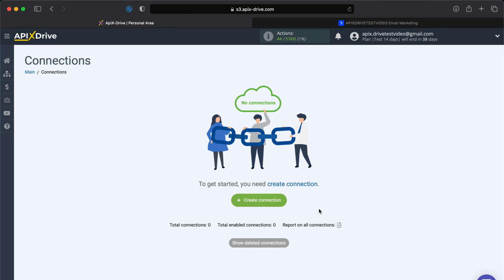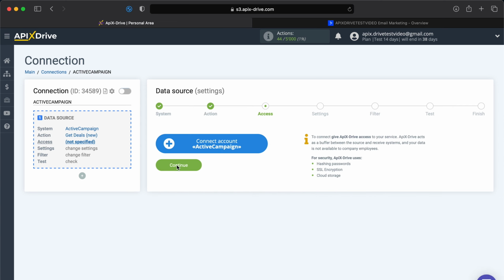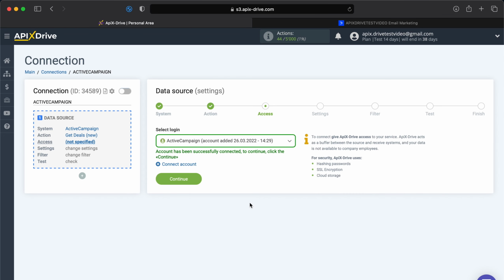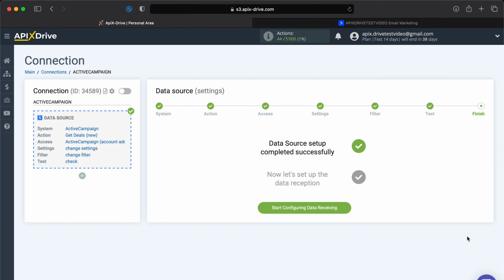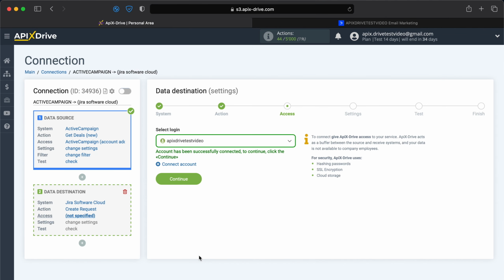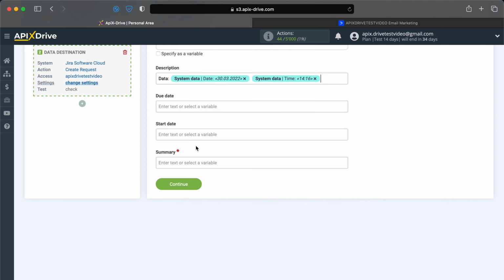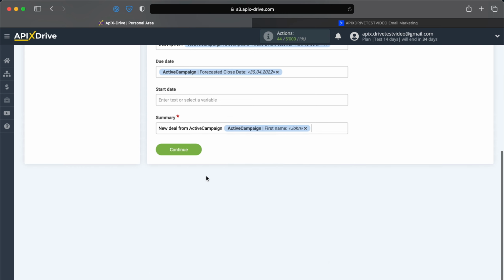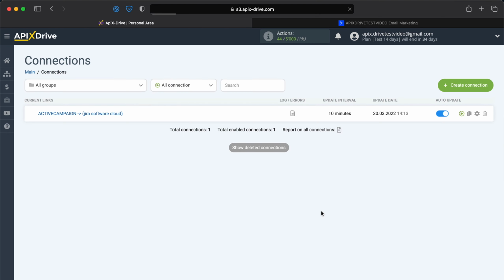ActiveCampaing and Jira Software Cloud | How to Get Deals from ActiveCampaing to Jira Software Cloud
How to Get Deals from ActiveCampaing to Jira Software Cloud? Integrate ActiveCampaing and Jira Software Cloud whith ApiX-Drive

In this video tutorial, we will learn:
✓ How to connect ActiveCampaing and Jira Software Cloud
✓ How to Create Request from ActiveCampaing to Jira Software Cloud

【Video Navigation】
0:00 - Introduction
0:38 - Setting up ActiveCampaing as a Data Source
2:37 - Setting up Jira Software Cloud as a Data Receiver
6:06 - Setting up auto-update

➤  Steps to connect ActiveCampaing and Jira Software Cloud
1. Link your ActiveCampaing and Jira Software Cloud account with ApiX-Drive
2. Select ActiveCampaing as your data source App and 'Get Deals' as your action
3. Select Jira Software Cloud as your data receiver App and 'Create Request' as your action
4. Map ActiveCampaing fields to relevant fields in Jira Software Cloud
5. Turn your integration on auto update.